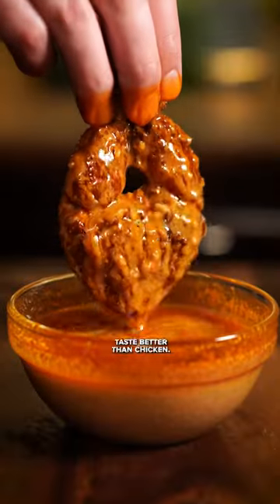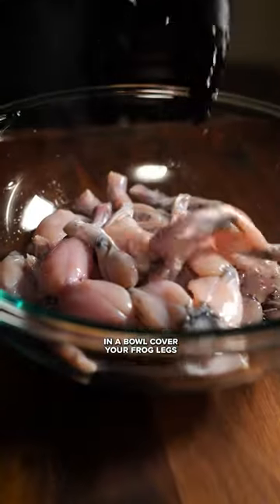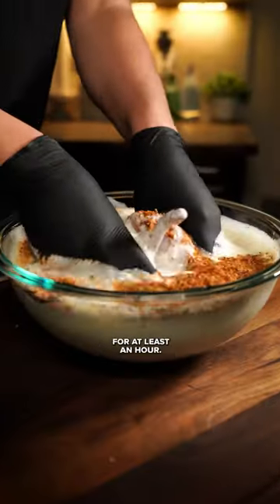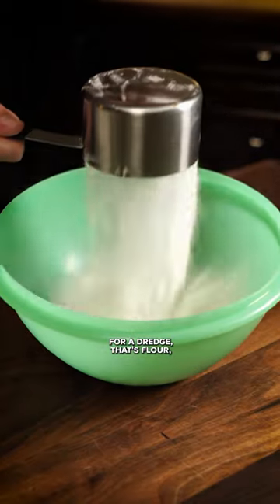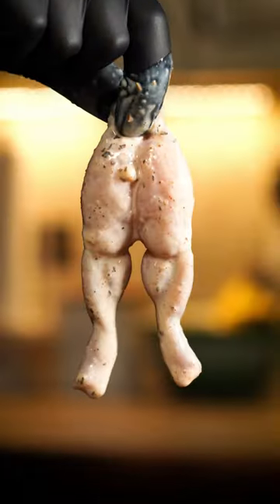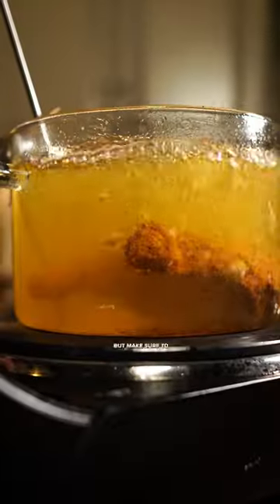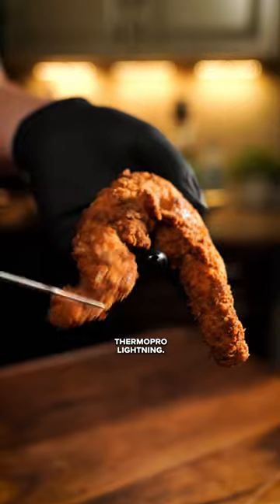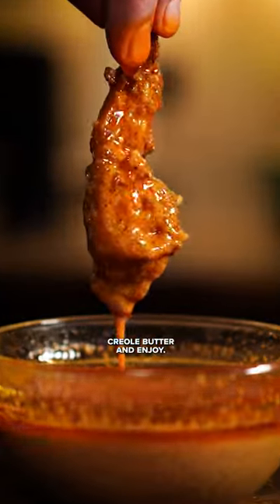Frog legs taste better than 🍗,especially when cooked to 165F with ThermoPro Lightning